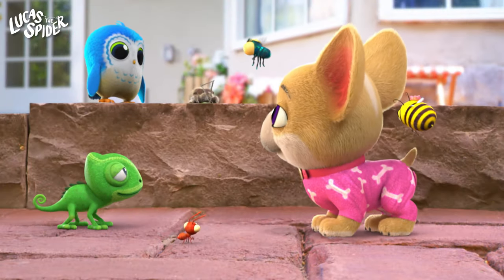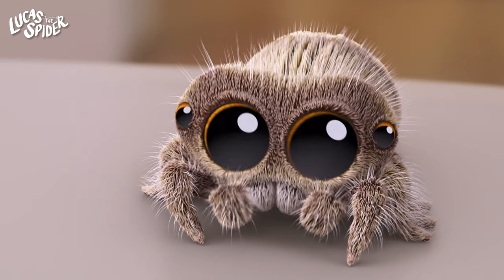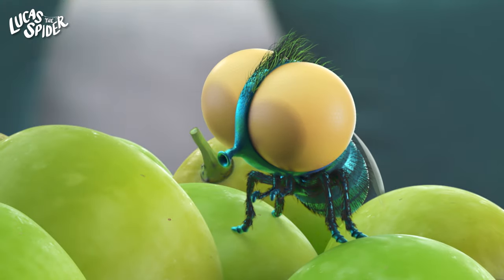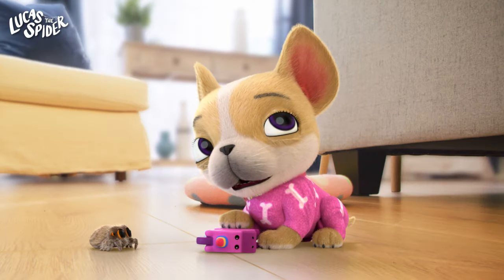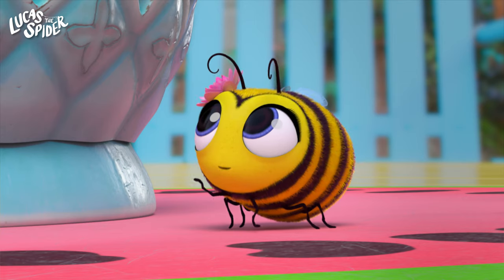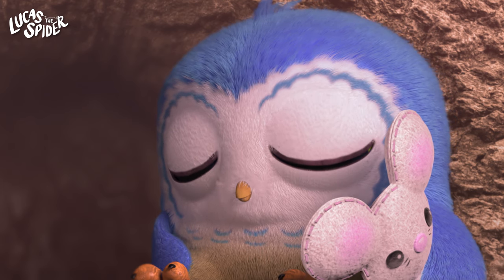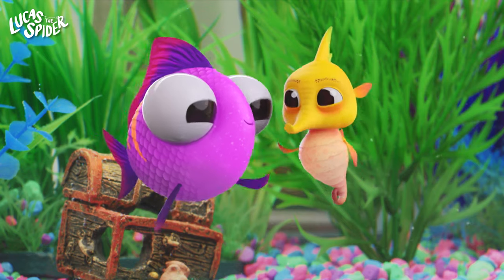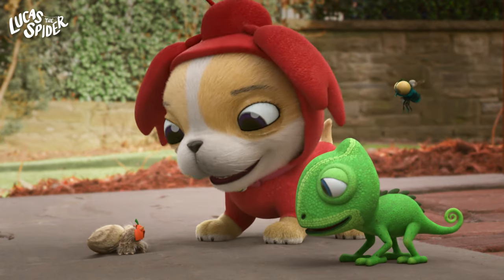Animal Facts | Lucas the Spider | Cartoonito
You can watch Lucas The Spider during Cartoonito on the Cartoon Network channel in the US!